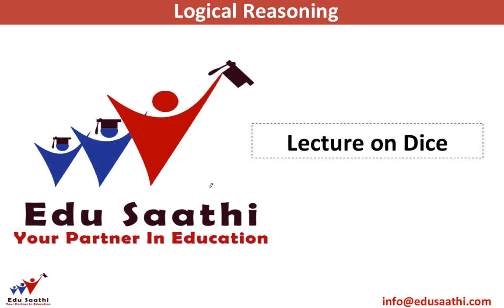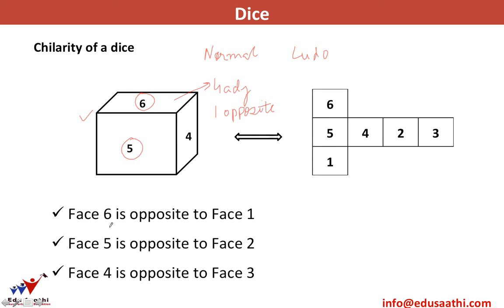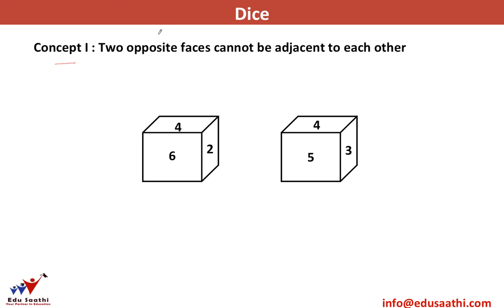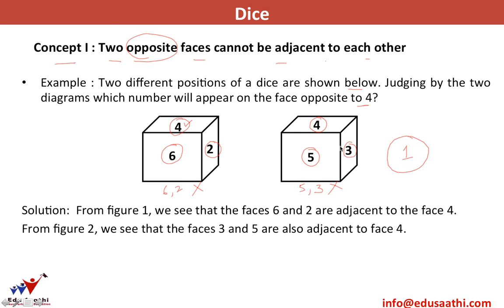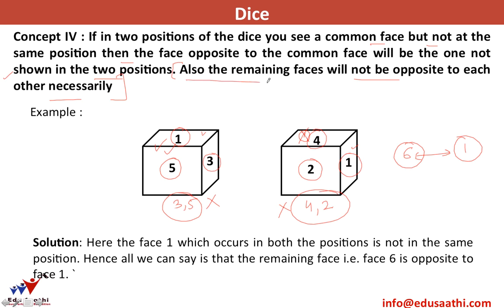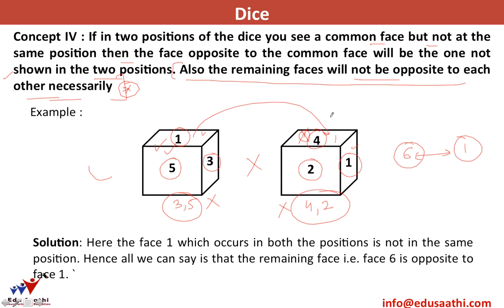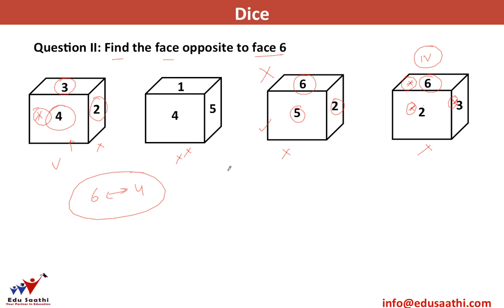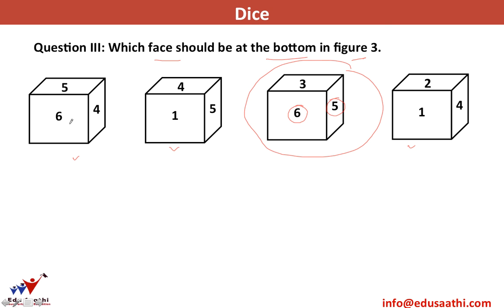Logical Reasoning: Dice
In this topic we discuss 3-4 tricks to solve the questions. Generally two or more angles of a dice are shown and the question is on which face is adjacent or opposite to a given face.